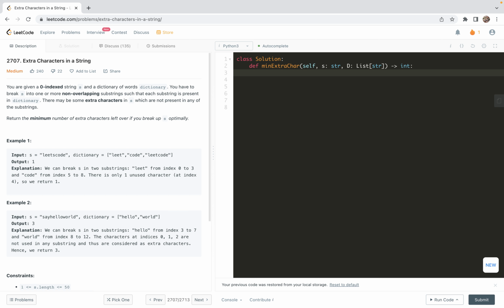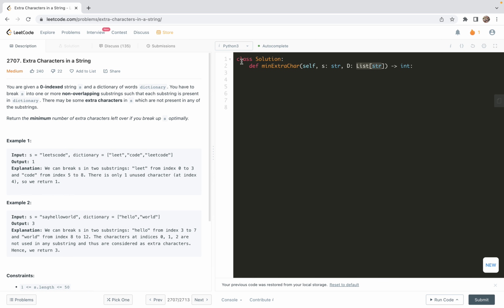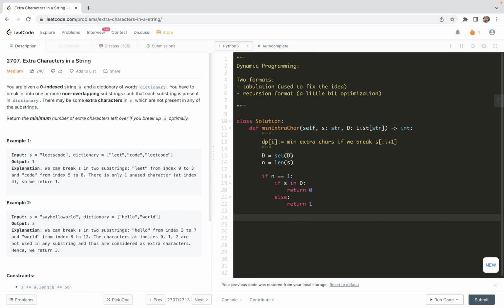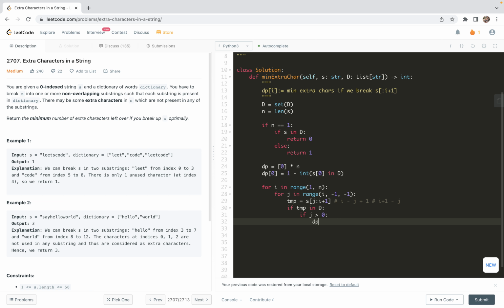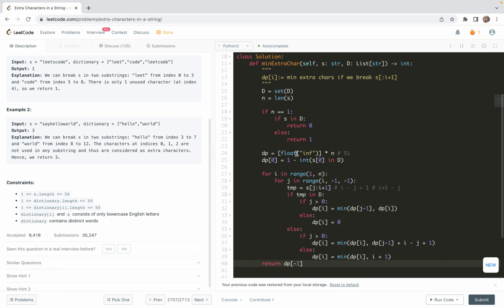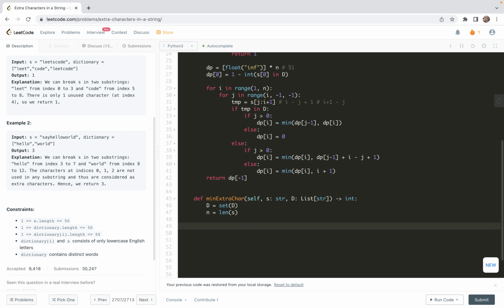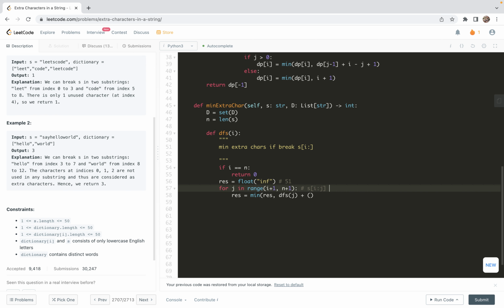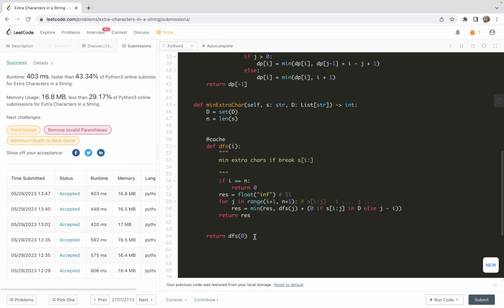leetcode 2707. Extra Characters in a String - Dynamic Programming